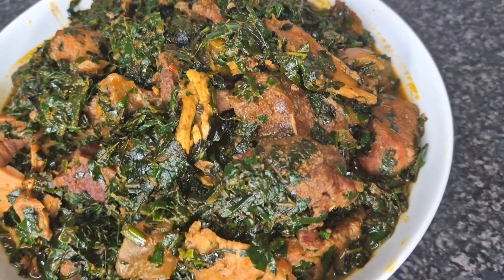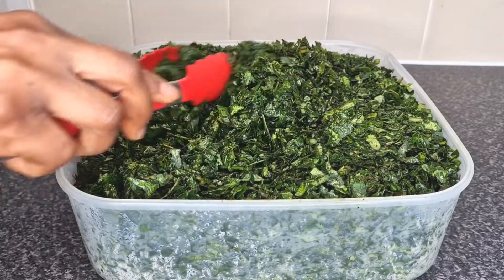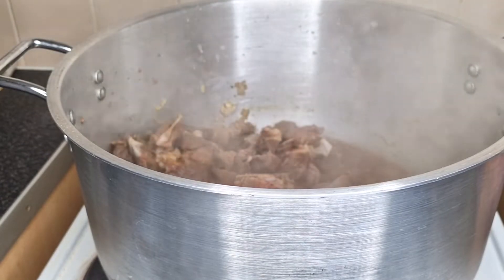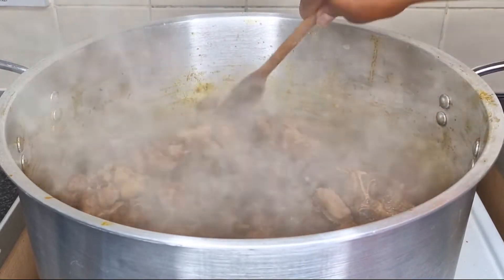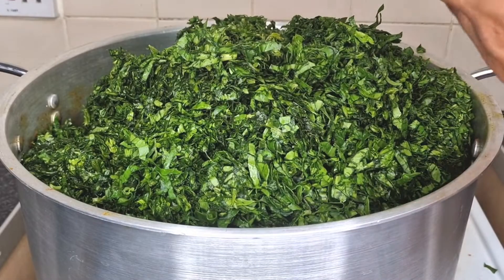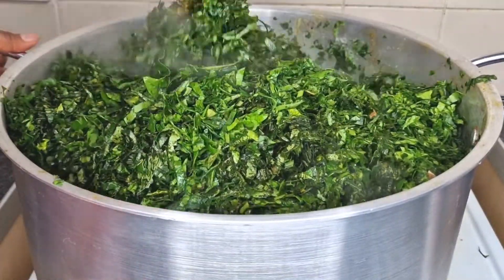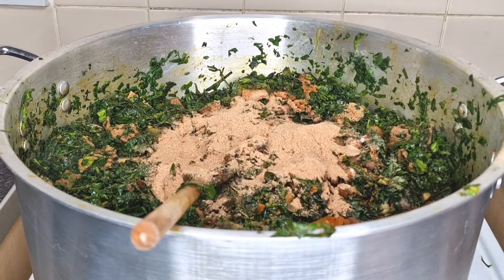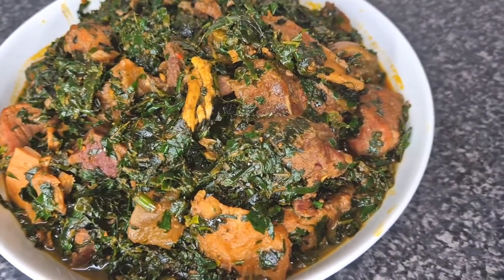HOW TO MAKE BIG POT OF EDIKANG IKONG SOUP/ PARTY EDIKANG IKONG VEGETABLE SOUP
INGREDIENTS
UGU LEAF
SPINACH
BEFF
COW FOOT
STRIPE
BEFF HEART
SOMKED CAT FISH
CRAYFISH 10 TBS
HOT GROUND PEPPERS
SCOTCH BONNET
CHICKEN SEASONING 4
PALM OIL

HELLO EVERYONE WELCOME BACK TO CONTINENTAL FOOD AND CAKE TV TODAYS I SHOWED HOW TO MAKE BIG POT OF EDIKANG IKONG SOUP / PARTY EDIKANG IKONG VEGETABLE SOUP.
IF YOU ARE NEW HERE PLEASE SUBSCRIBE AND TURN ON YOUR NOTIFICATION BELL SO YOU WILL NOT MISS OUT WHEN I UPLOAD NEW VIDEO THANKS PLEASE FOLLOW ME ON INSTAGRAM CONTINENTALFOOD.CAKES I WILL LOVE TO BE YOUR FRIEND